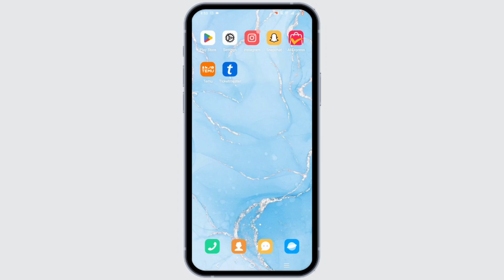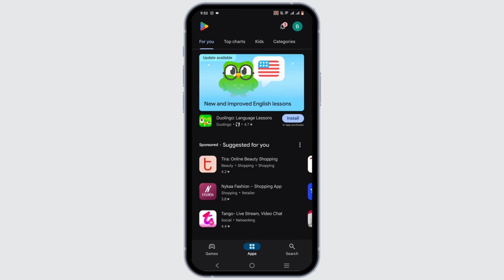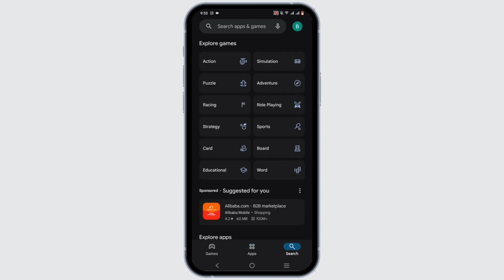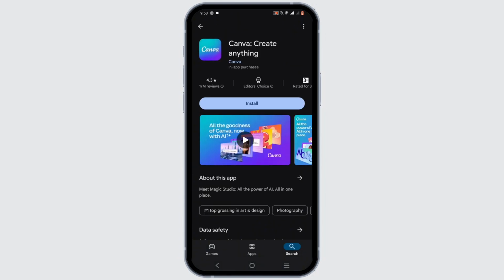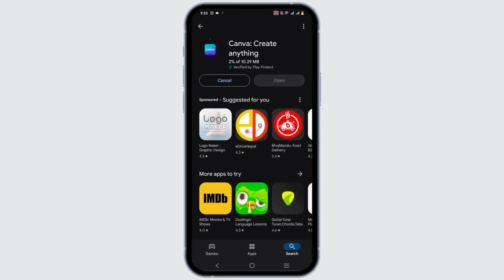How to Download Install Canva App on Android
How to Download and Install Canva App on Android in 2024! Ready to design on the go with Canva? This video will guide you through the steps on how to download and install the Canva app on Android quickly and easily. Whether you're asking, "How do I install Canva on my Android phone?" or need help getting started, this tutorial has you covered. Learn how to get the Canva app on your Android device and start creating stunning designs anytime, anywhere. Watch now to see how you can download and install the Canva app on Android today!

Timestamps:

00:00 How to Download and Install Canva App on Android
00:10 How Do I Install Canva on My Android Phone?